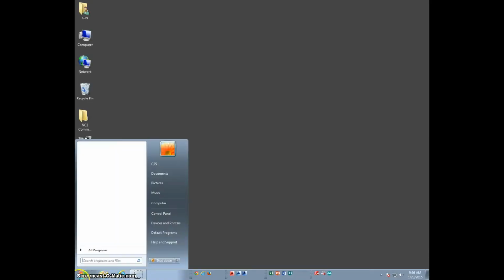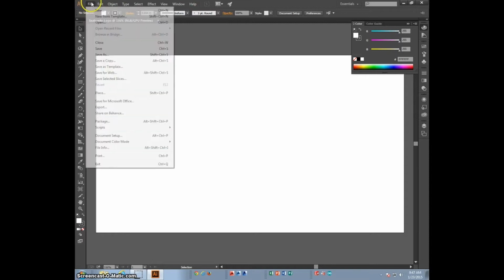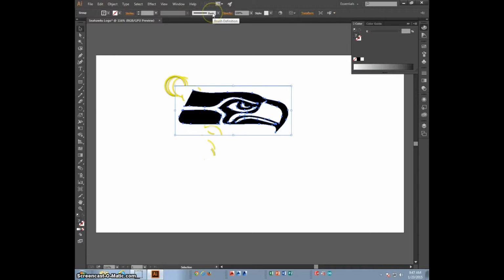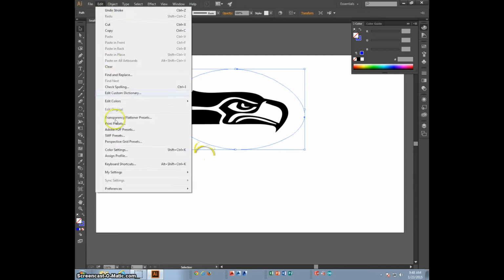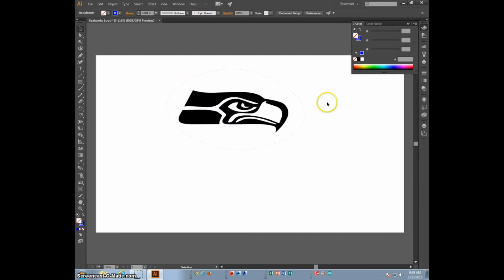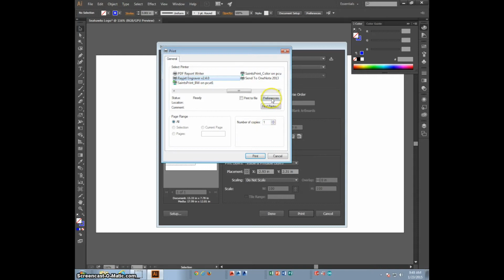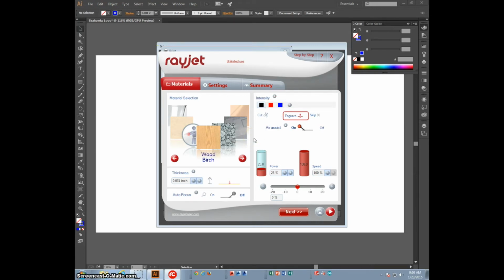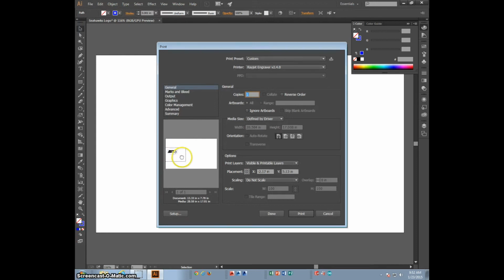Rayjet 300 w/ Adobe Illustrator Tutorial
In this video, I will teach you how to use Adobe Illustrator with the Rayjet 300 laser printer. Hope this helps